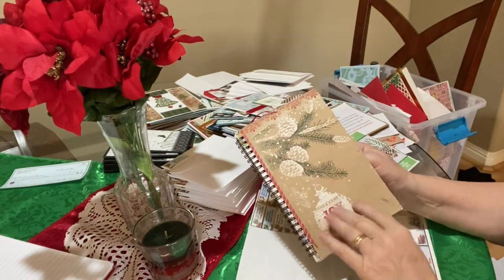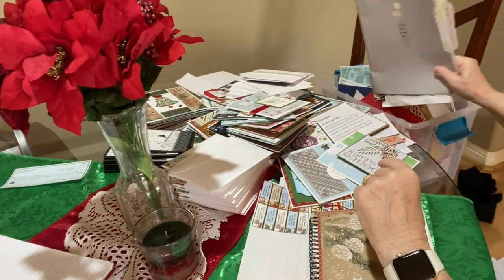Mailing Out Homemade Christmas Cards-My Process!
I'm inviting you to my dining room table (where my mailing center has landed) to look at some of my process of getting all my handmade Christmas cards out in the mail!!  I've included a playlist of videos showing some of the cards I highlighted